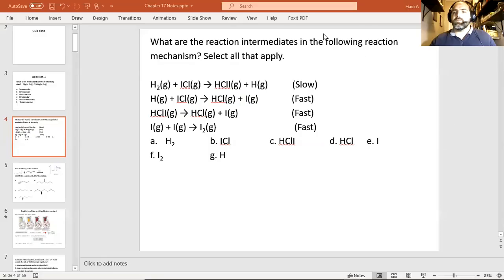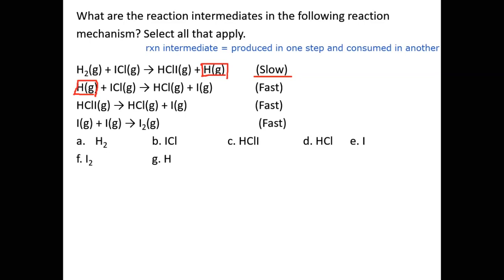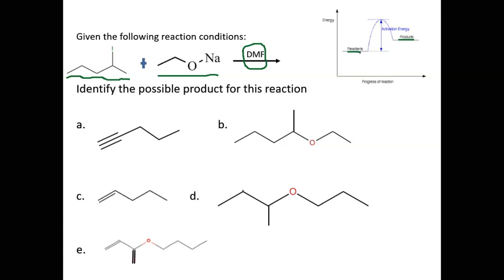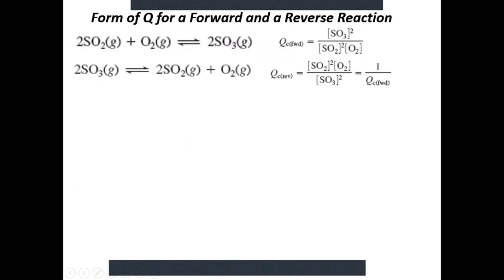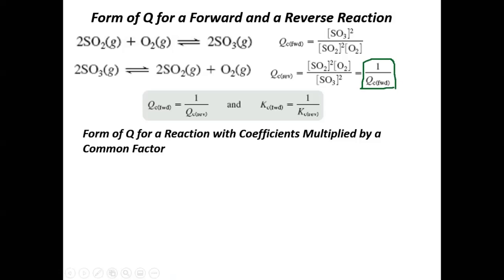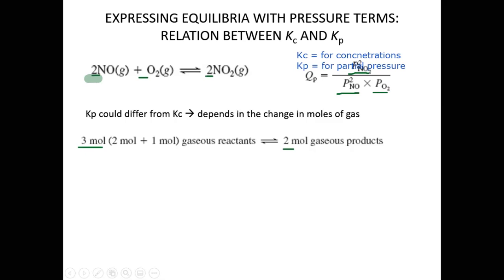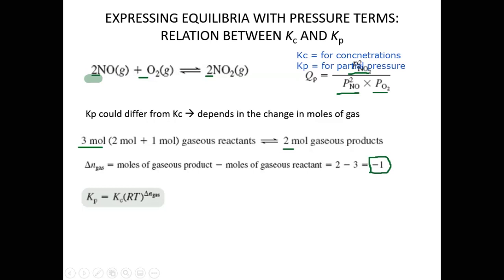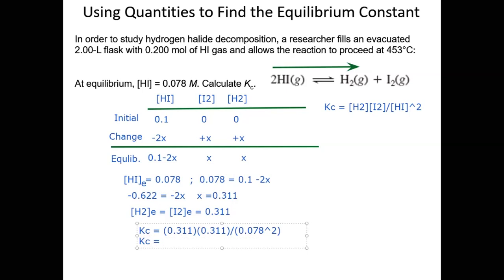Equilibrium Part 1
This video lecture covers the following topics: writing equilibrium expression, understanding the magnitude of K, comparing K and Q, calculation involving Kp and Kc, calculating K from equilibrium concentrations.